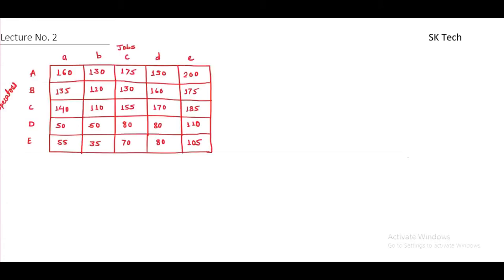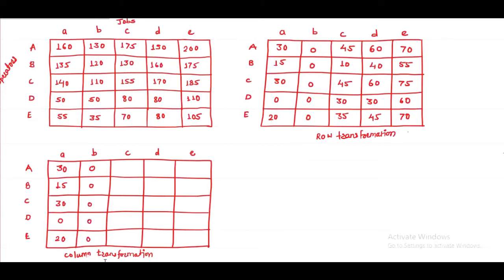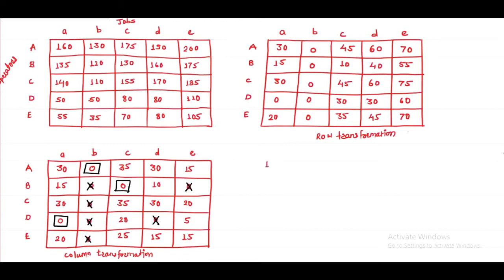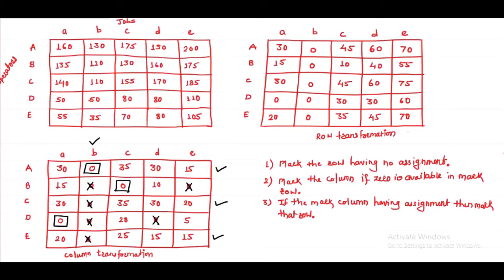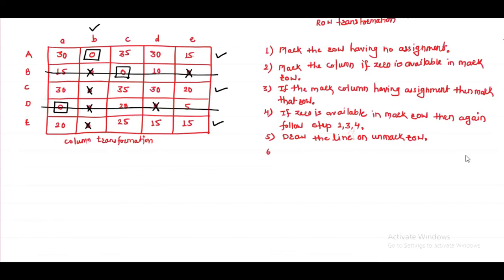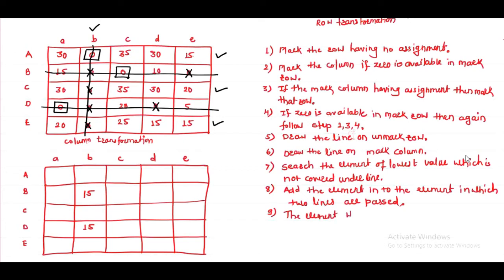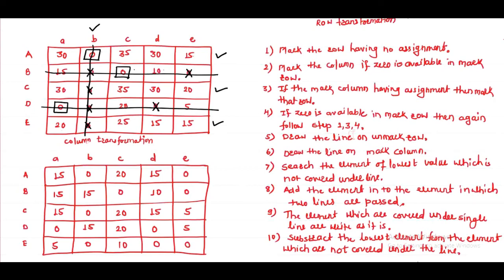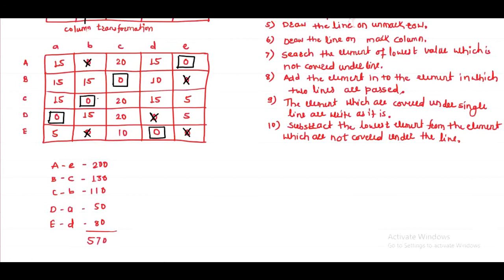Lecture 2 - The Assignment Model (Minimization type 2 problem)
This video explains the basics of the Assignment Model. This also explains how to solve the Assignment problems by using Hungarian Method. In this video minimization type of the Assignment problem is solved by using Hungarian Method and if the number of assignments are not equal to order of the matrix then how to solve that problem.